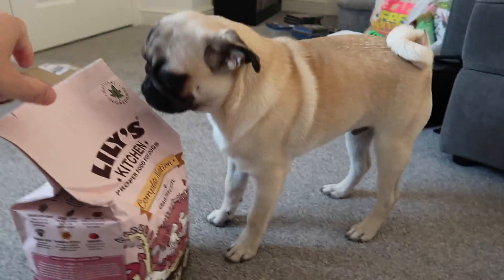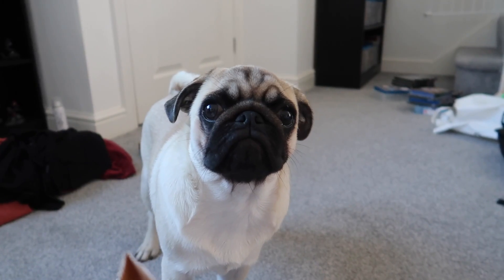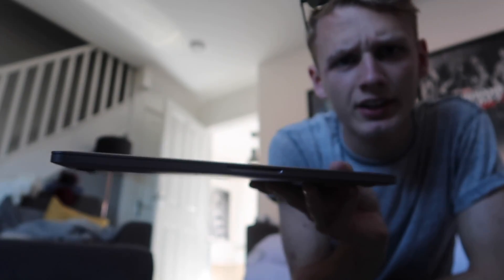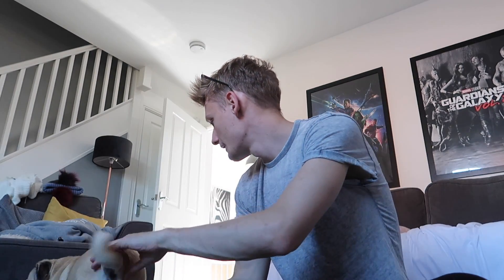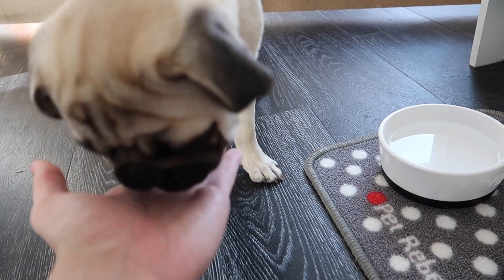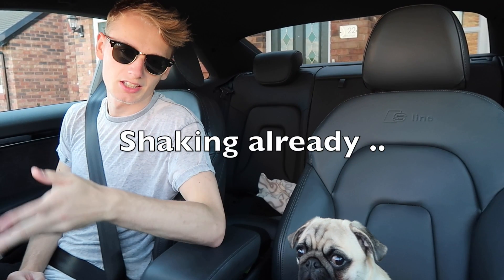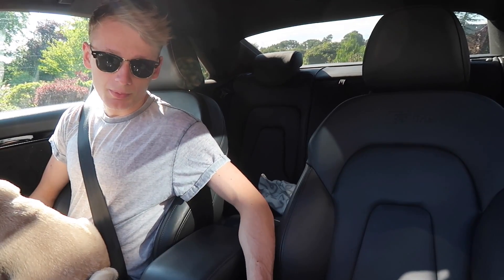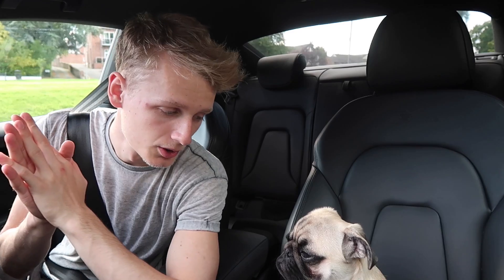Pug puppy starts new diet! (and a delivery!)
Today we started Pablo on his new diet! We have begun feeding him Lilly's kitchen food which so far so good! A few issues but that was my fault! We also had a delivery which I will show you what we got in the video! :)

If you liked the video then please do leave us a like :) and drop your comments down below and let us know what you think!

Licence;